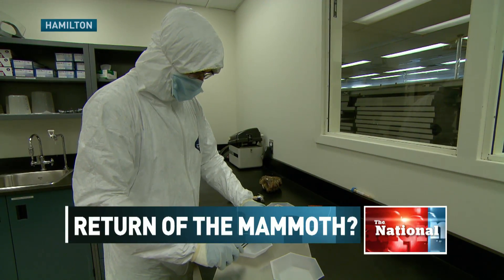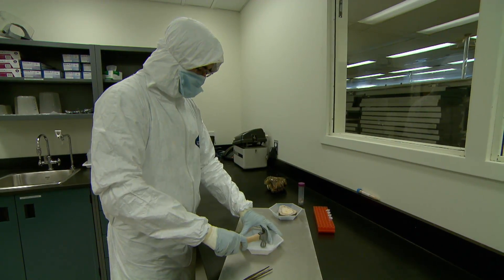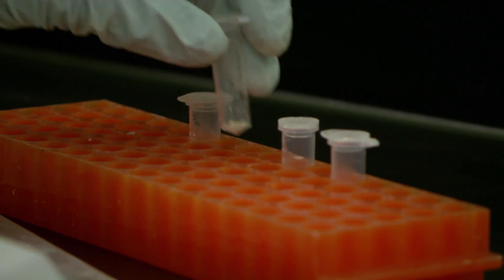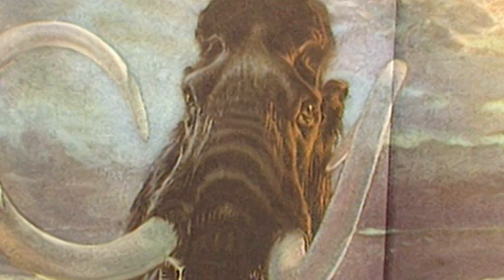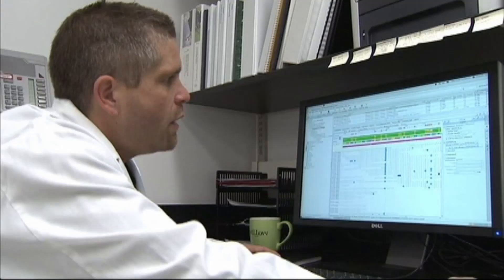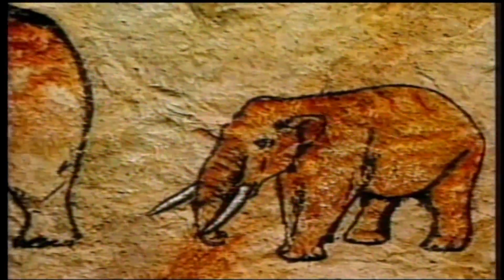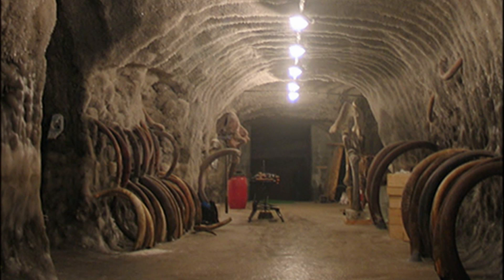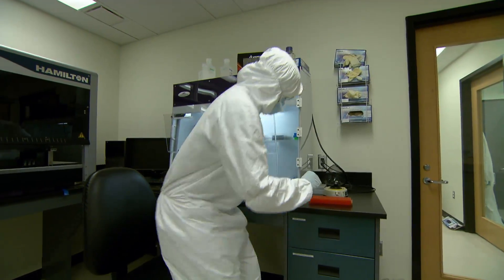Woolly mammoth cloning 1 step closer thanks to genome research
Scientists are one step closer to bringing the woolly mammoth back from extinction.